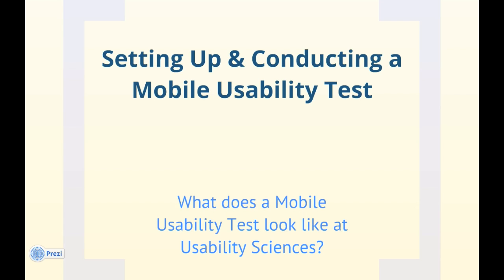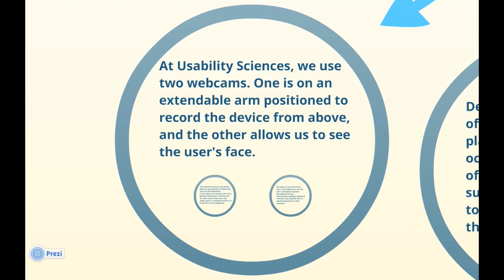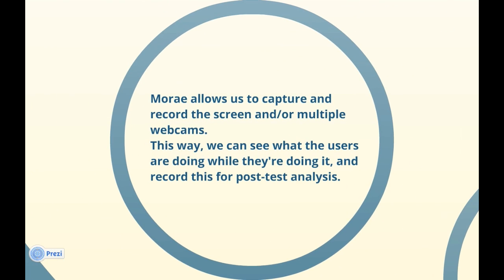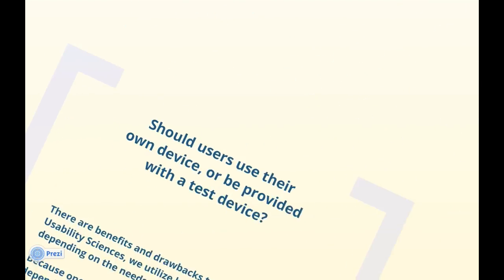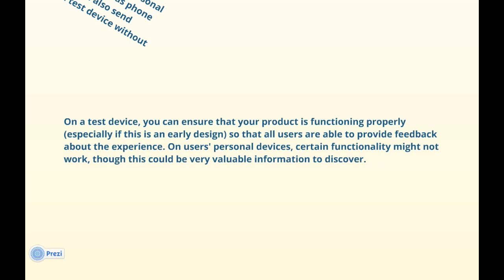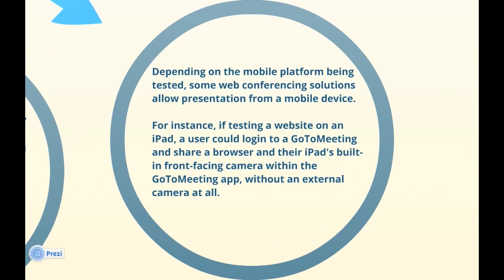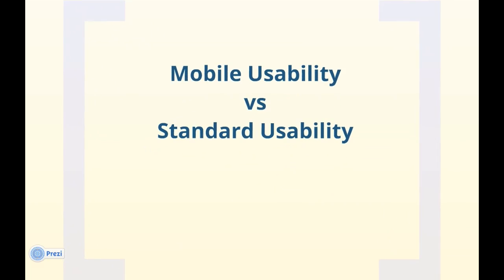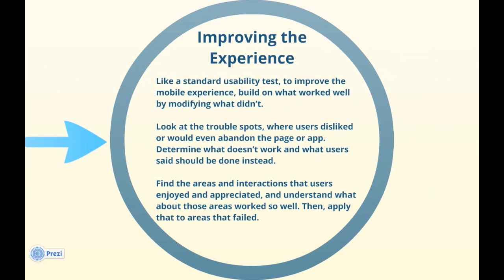Intro to Mobile Usability Testing